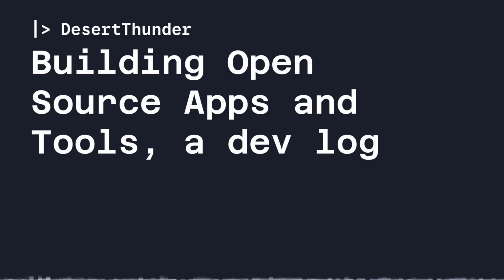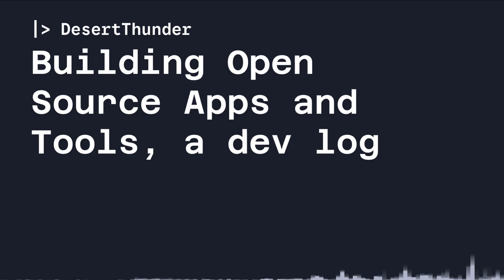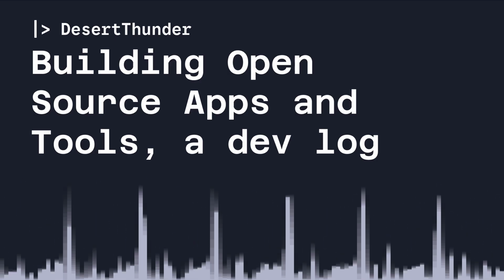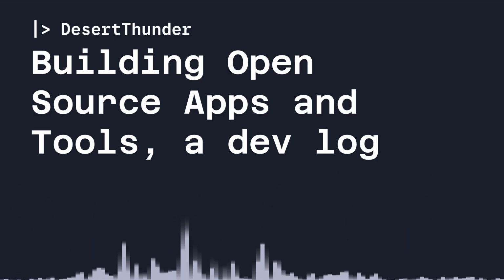Building Open Source Apps & Tools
A dev log